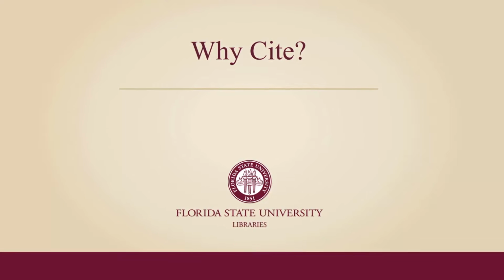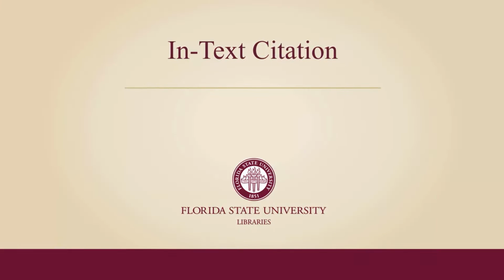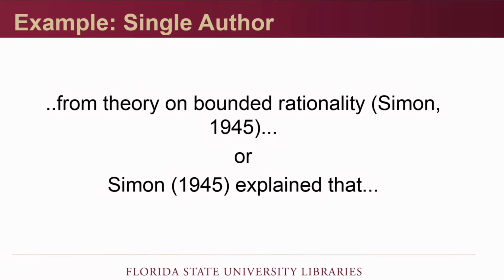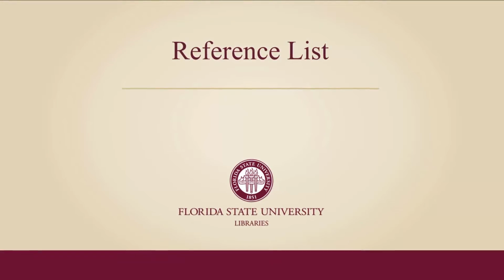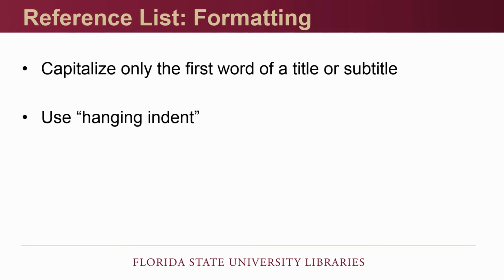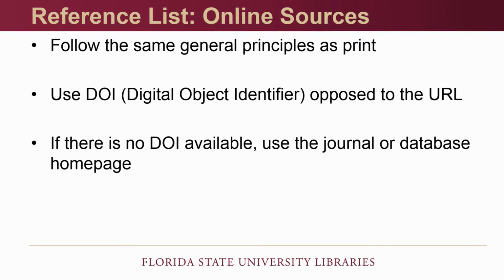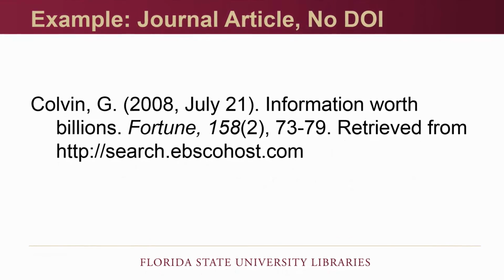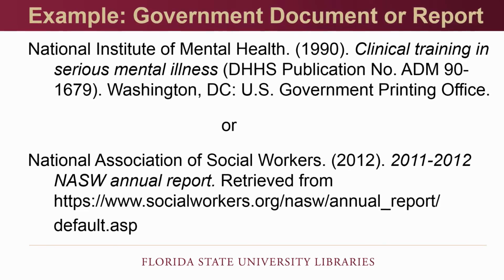FSU Libraries: APA 6th Edition Citation Basics